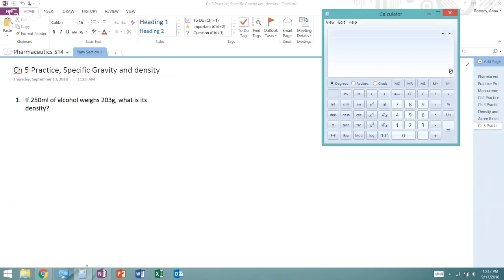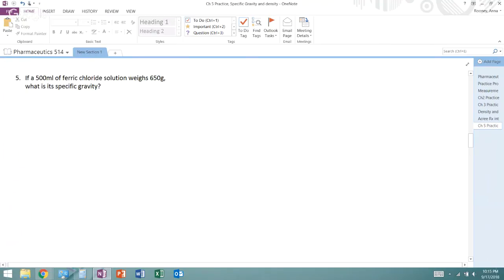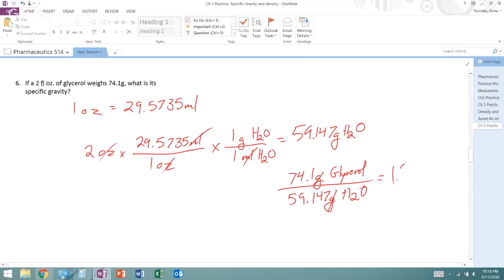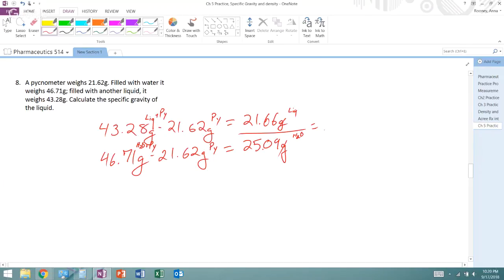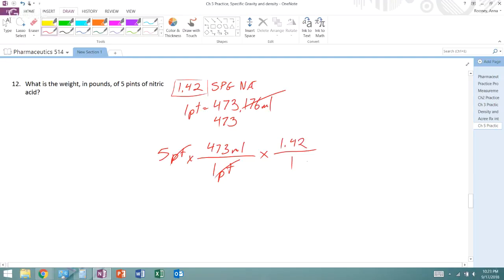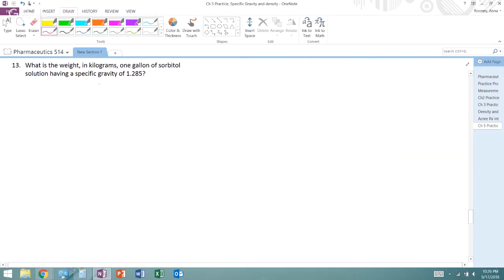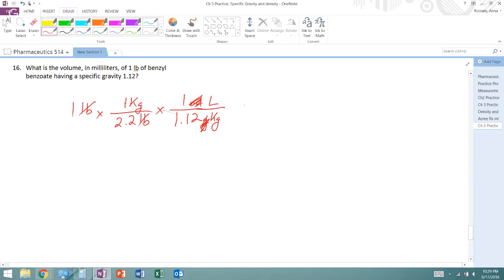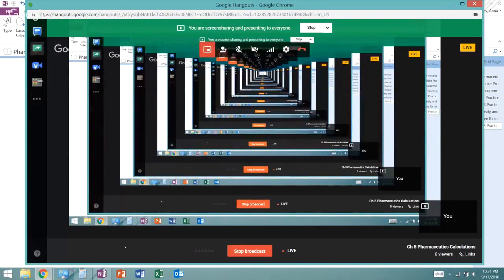Ch 5 Pharmaceutics Calculations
Ansels pharmaceutical calculations highlighted questions #1,2,3,4,5,6,8,11,12,13,16,&17